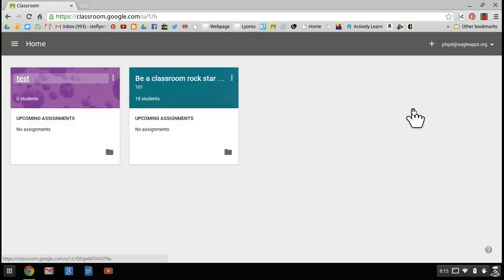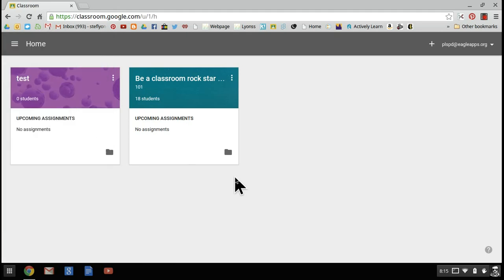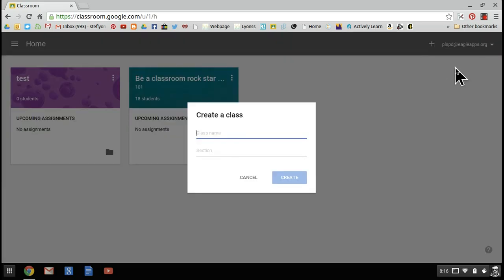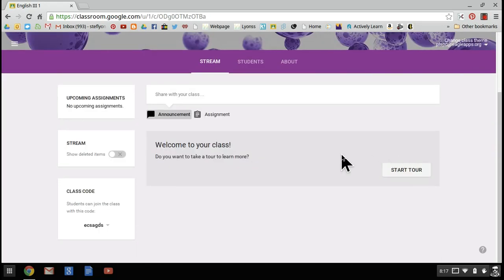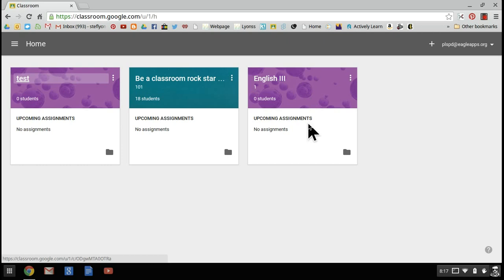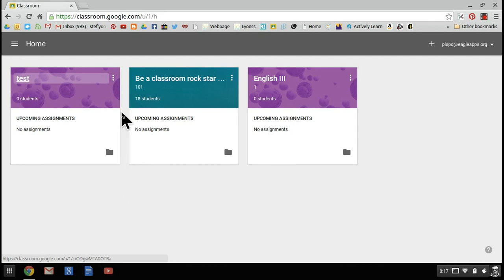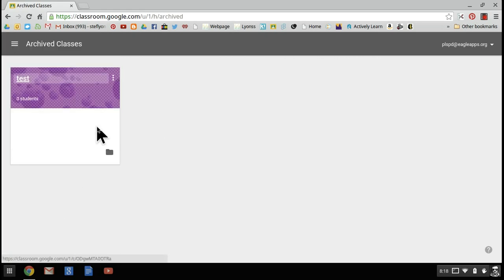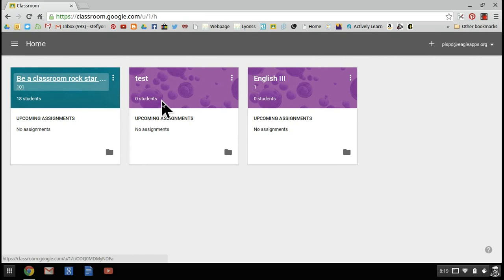Google Classroom Creating and Archiving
Creating Classes and Archiving in Google Classroom